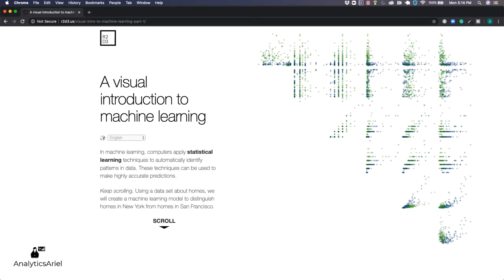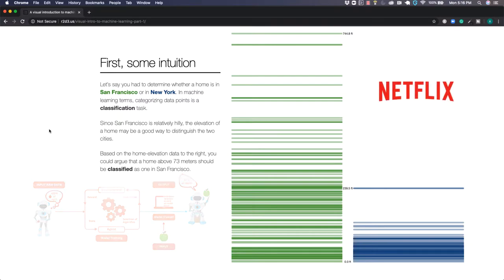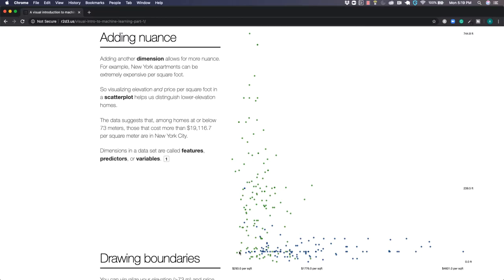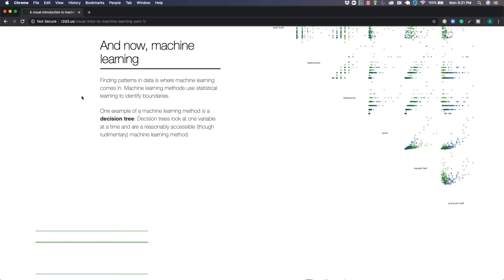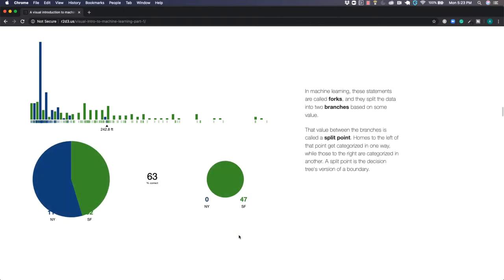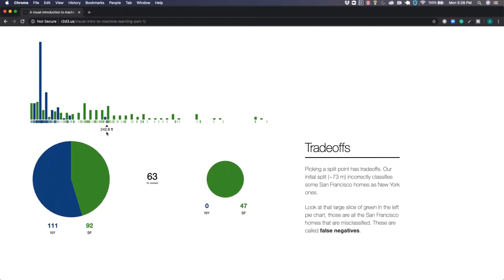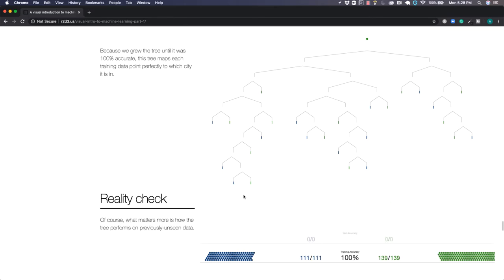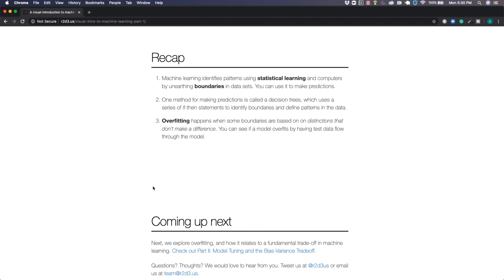Visual Introduction to Machine Learning with Real Estate Data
Machine learning can be an intimidating subject, but it doesn’t have to be! In this video, I’m going to guide you through what machine learning is, how it works, and why it makes certain decisions. All without a line of code. Check out this video to learn more!

Visual Intro to Machine Learning -